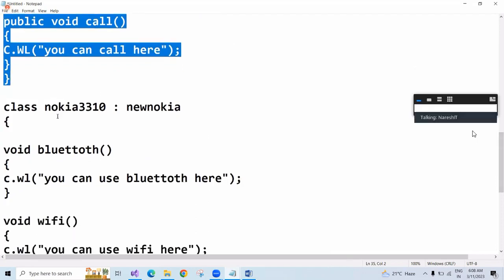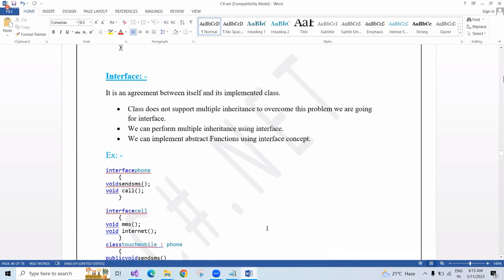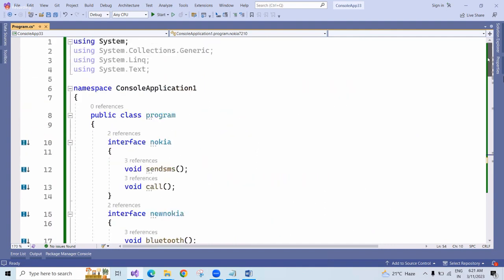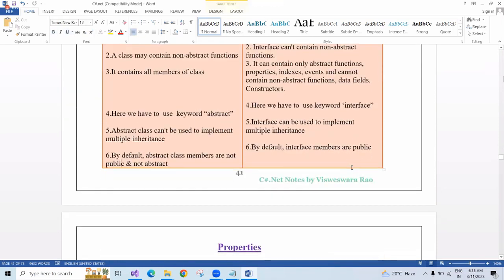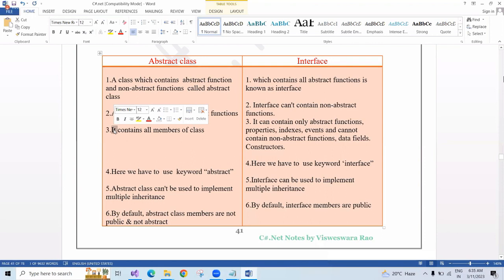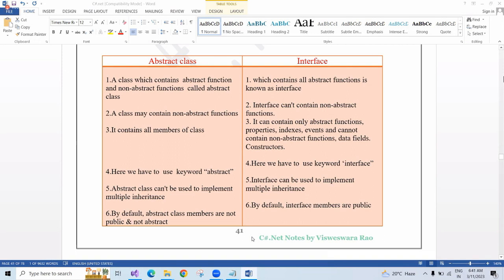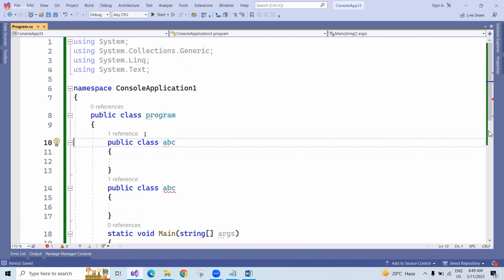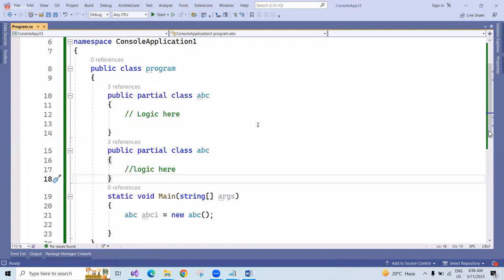DAY 38 | C# NET | 11 03 2023 | ITWORLD